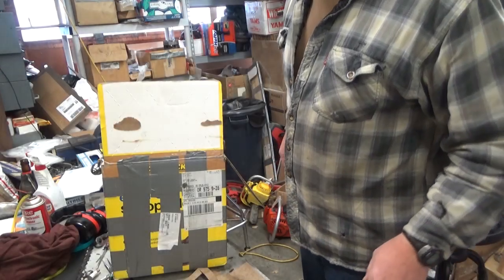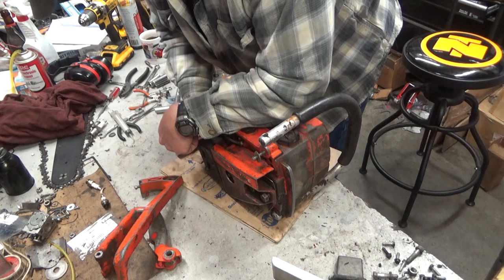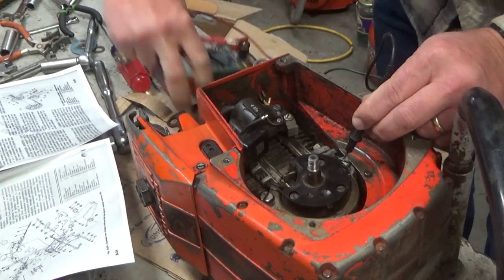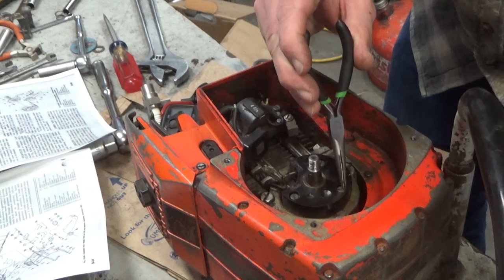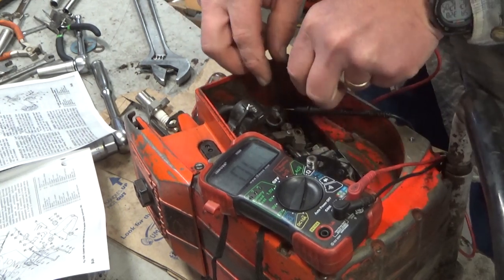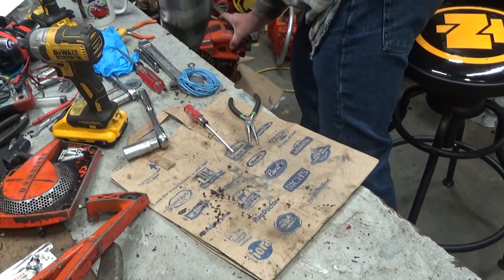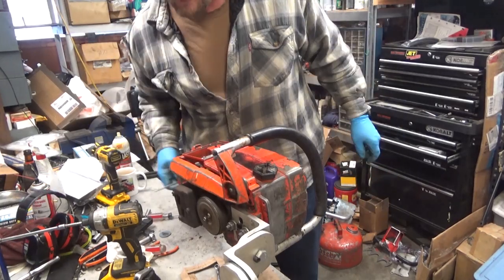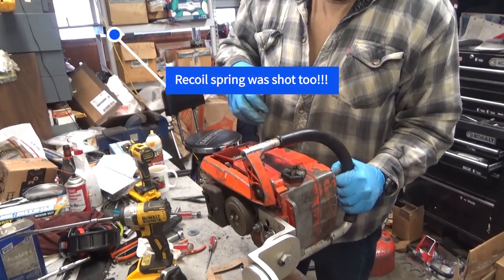Richard's VI-922 Diagnosis Of Capacitive Discharge Ignition & Test Run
This ignition system is common to many saws of this series like the XL-924, XL-925, Vi-955, etc...